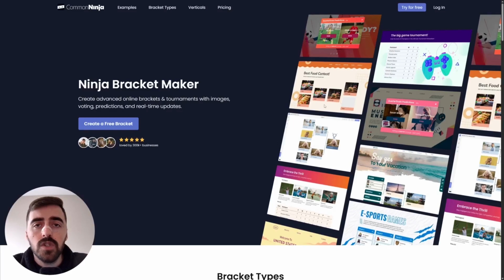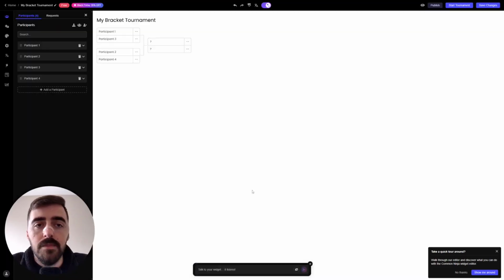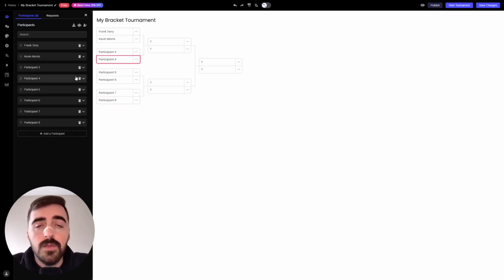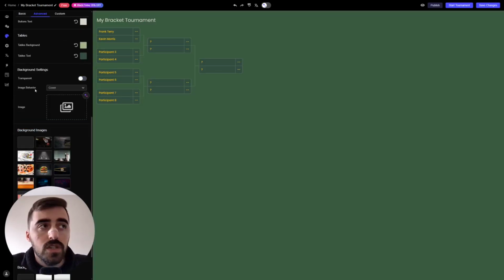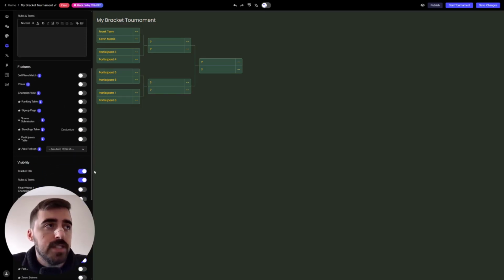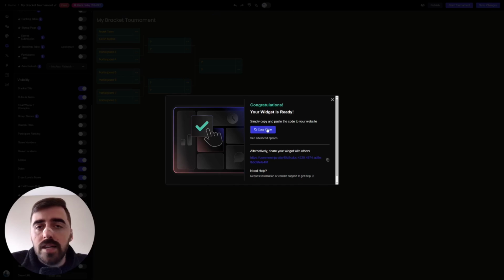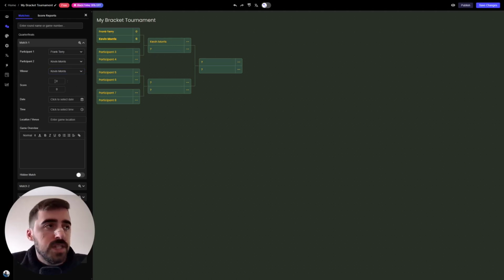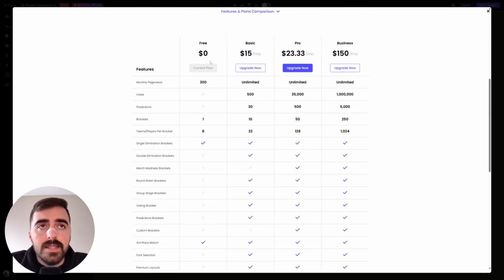How to Make Rocket League Bracket for a Tournament [STEP BY STEP]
In this video, I'm going to show you how to make a Rocket League bracket for a tournament.